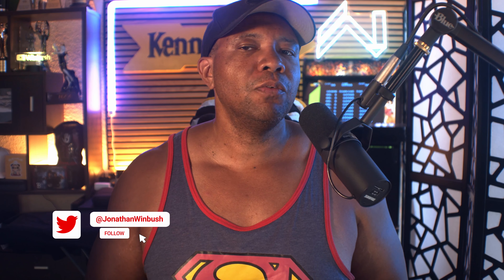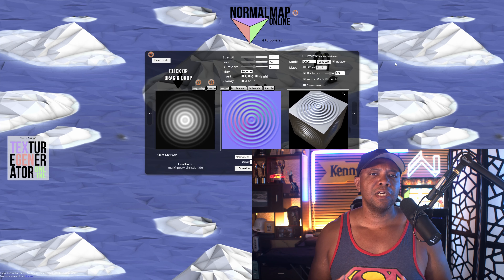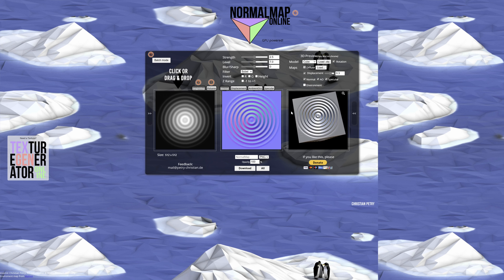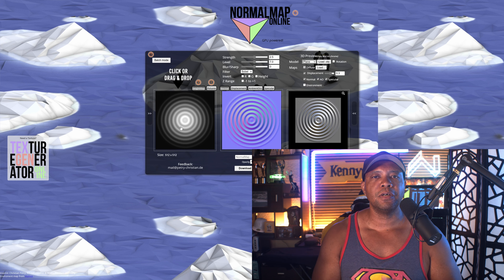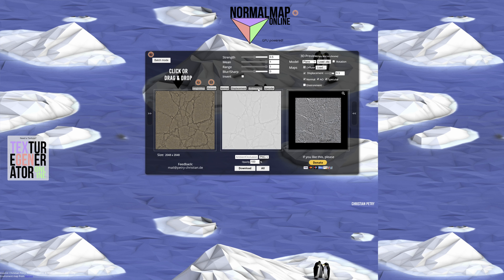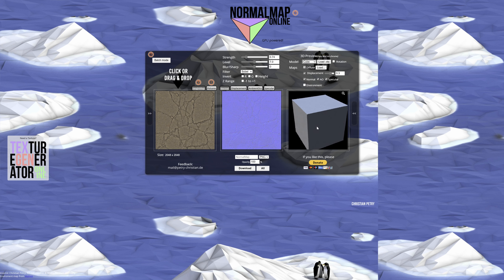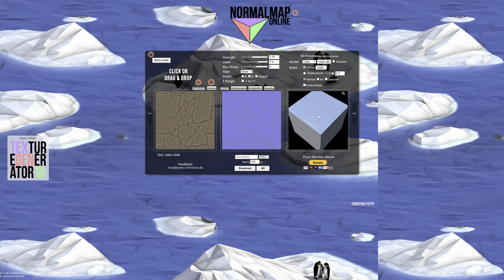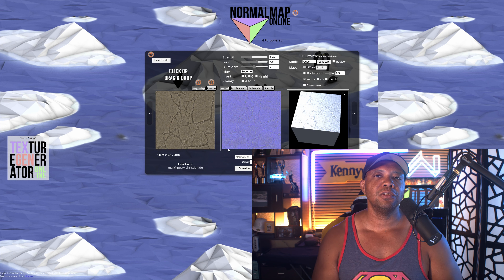Create Normal Maps Free Without Photoshop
In this tutorial, I’ll show you how to make normal maps using the free online tool, NormalMap-Online. No need for expensive software like Photoshop! Learn how to generate high-quality normal maps quickly and easily, perfect for enhancing your 3D models in Unreal Engine and other 3D applications.